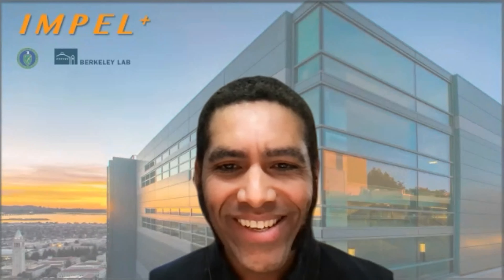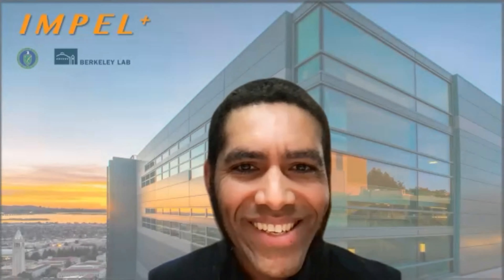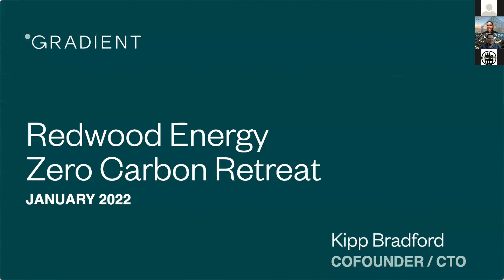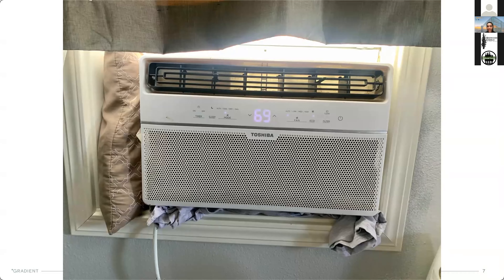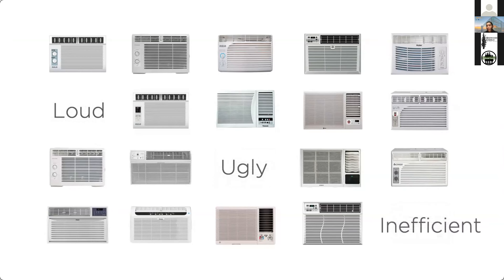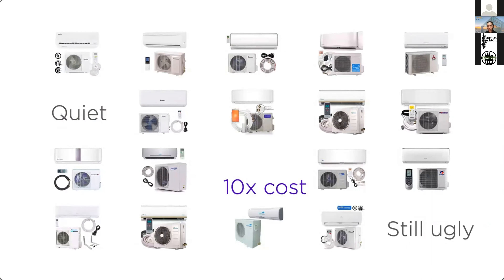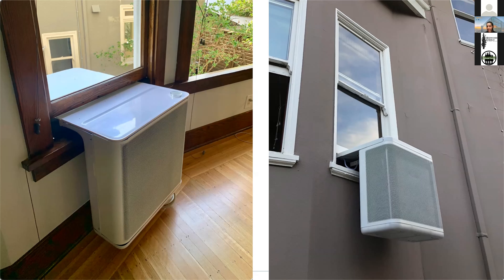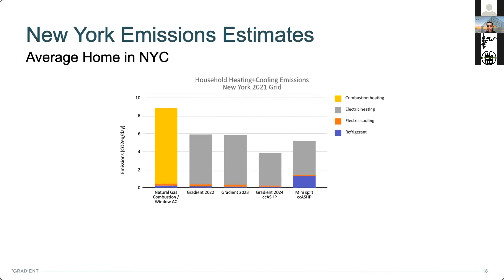The Role of Window Heat Pumps in Building Decarbonization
Kipp Bradford / Gradient Heat Pumps